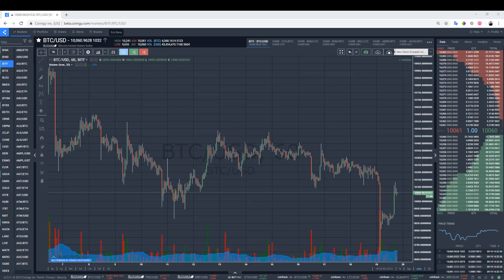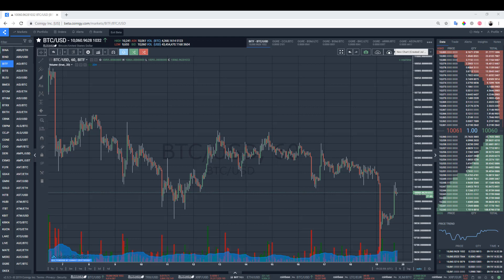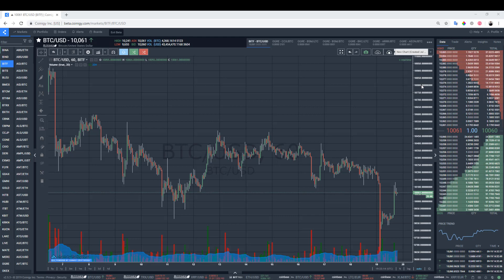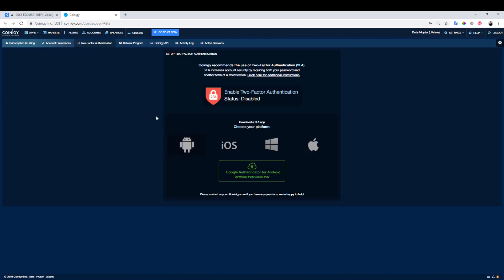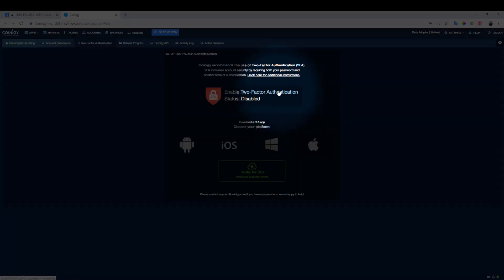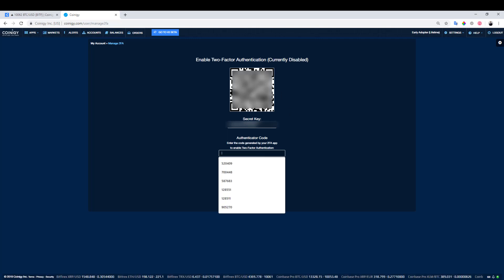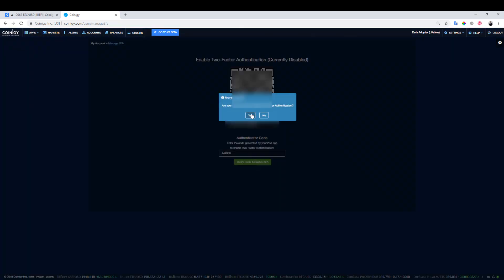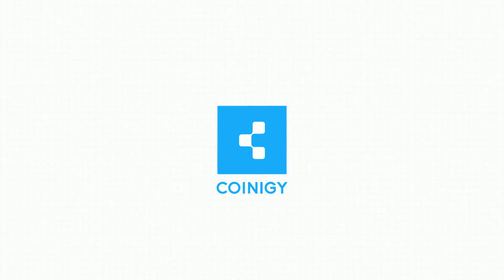How do I enable two factor authentication (2FA) on Coinigy?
Two Factor Authentication is one of the latest security precautions that can be enabled on your Coinigy account to give you peace of mind and make it much tougher for people to access your details. Along with a strong password, 2FA will ensure top security.